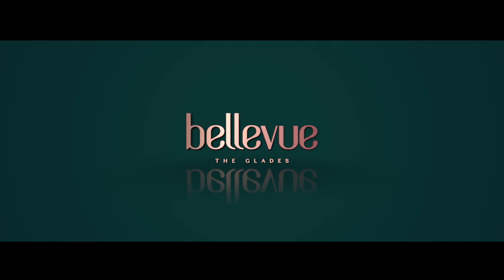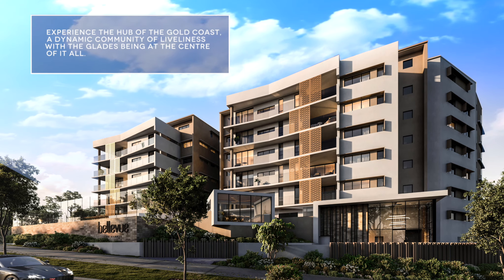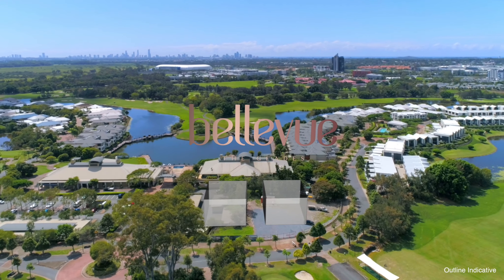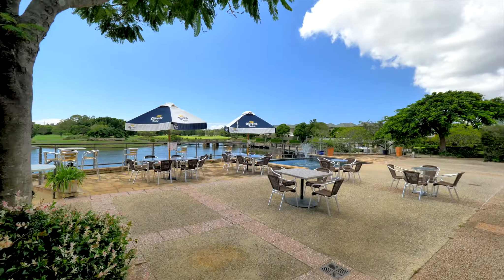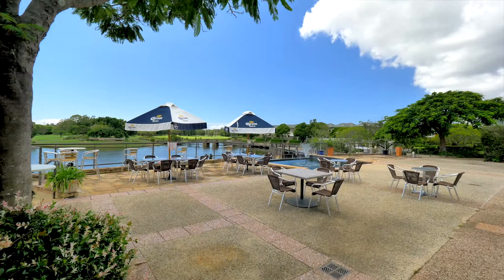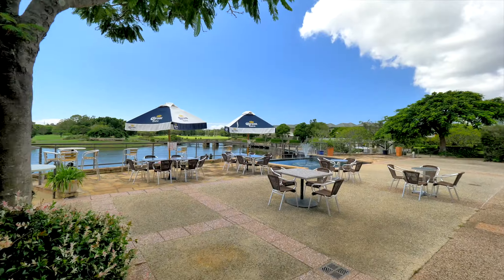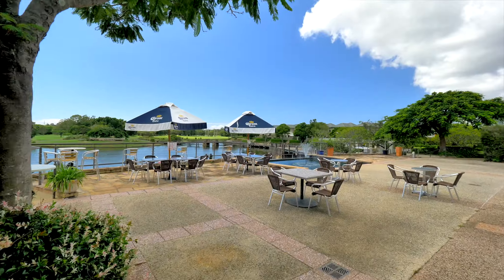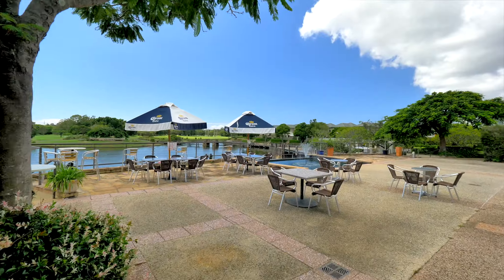Bellevue - The Glades Movie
Nestled in amongst the fairways of The Glades, Bellevue is a modern blend of contemporary form and architectural flair in the heart of a remarkable golfing precinct.

Contact Maks Hossain - 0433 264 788